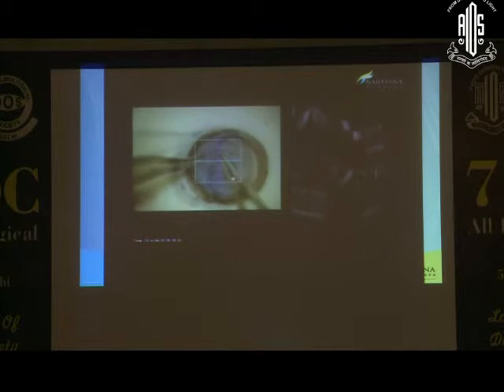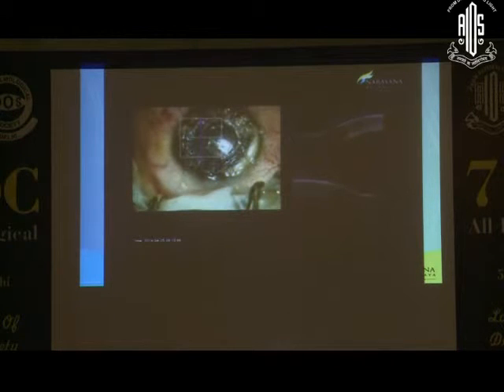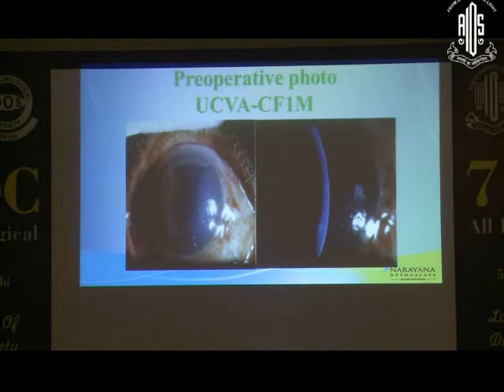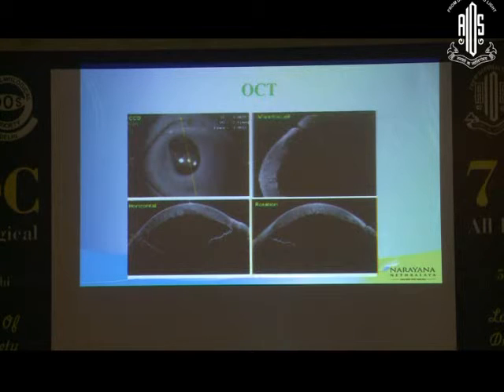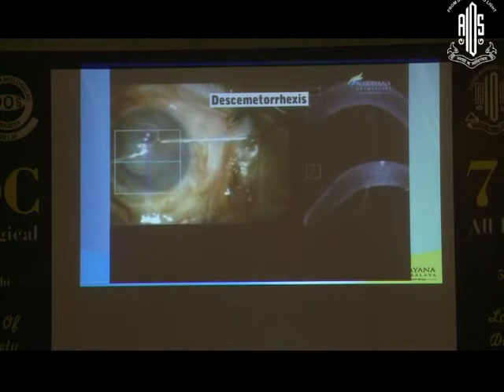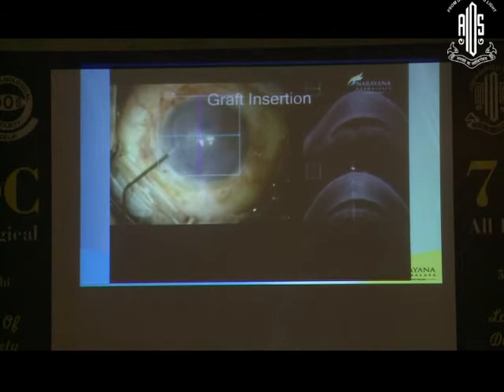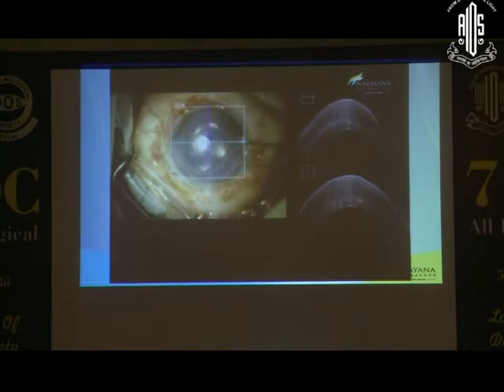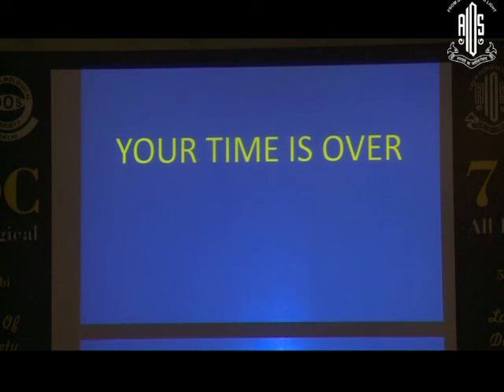Dr Yathish Shivanna